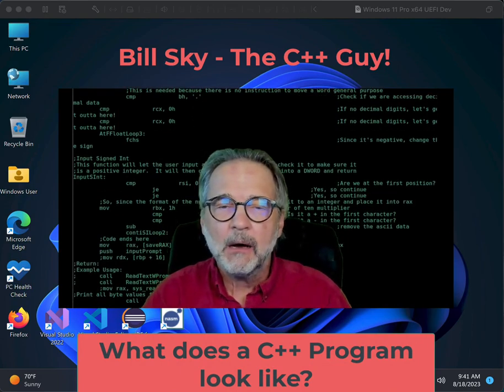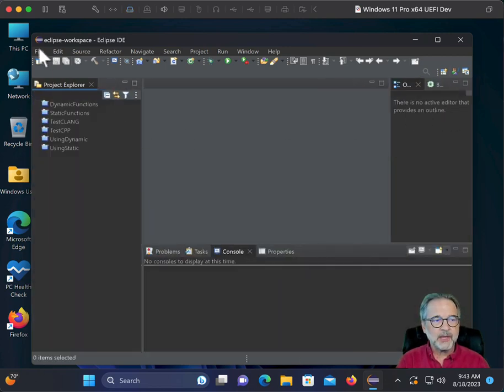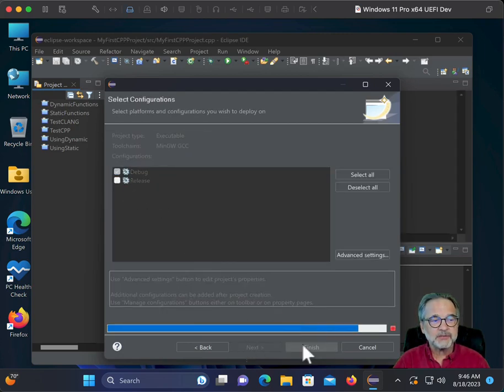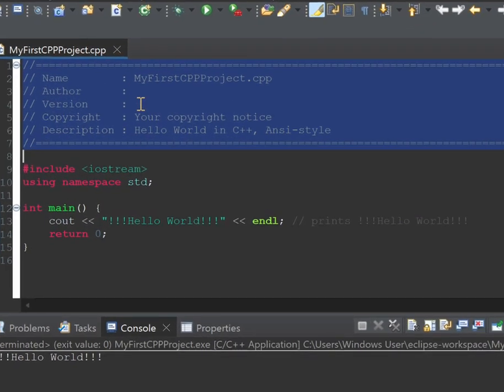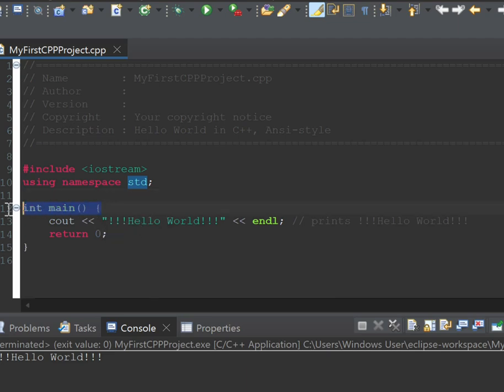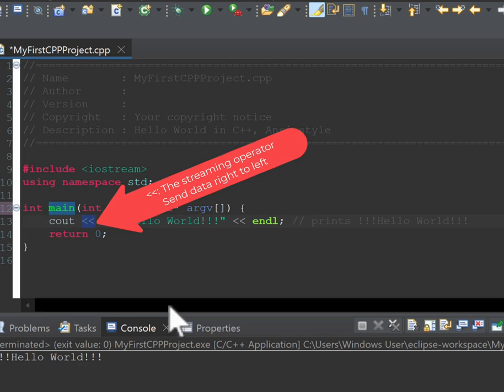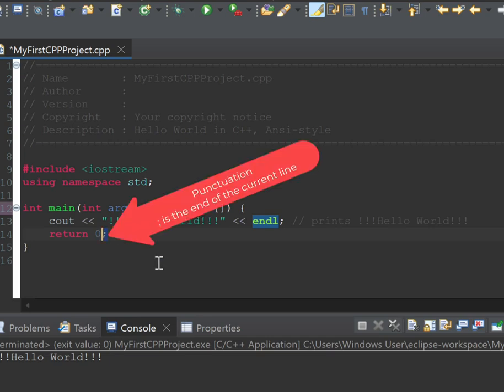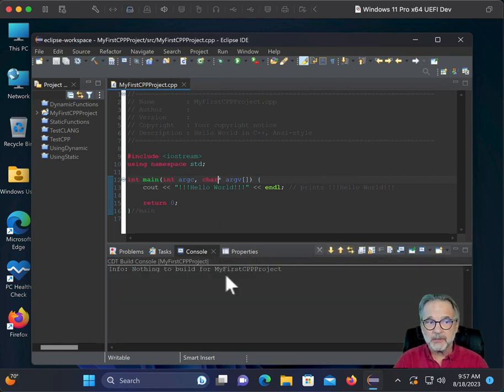C++ 03: What makes up a C++ Program?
In this video, I'll show you the components of a C++ program and what punctuation, operators, keywords, literals and comments are all about.

Video 04 (Next): Numeric Variables and a bit of Debugging: Coming Soon!